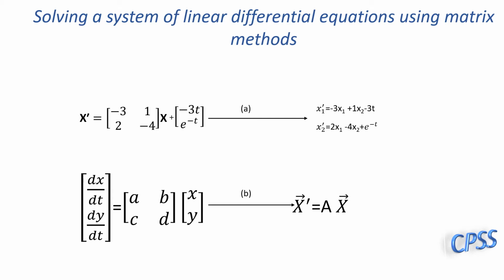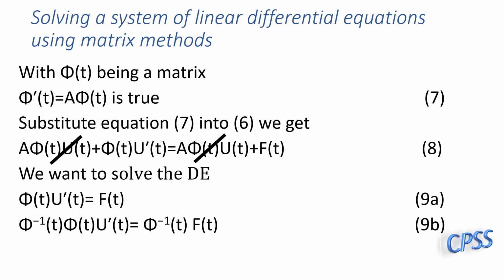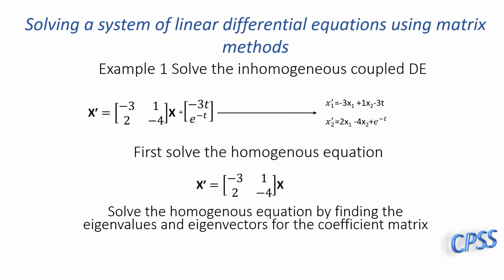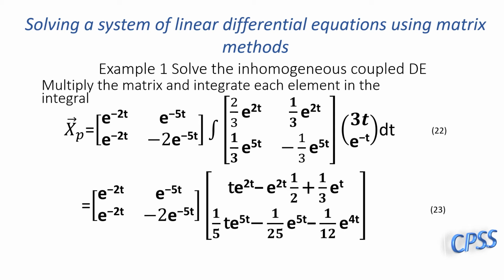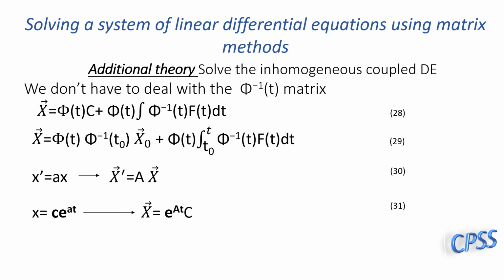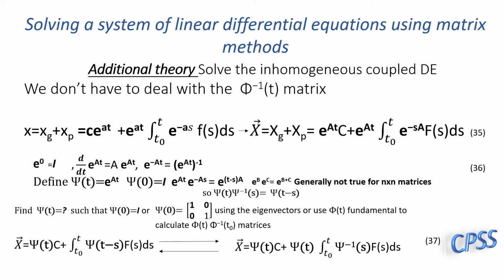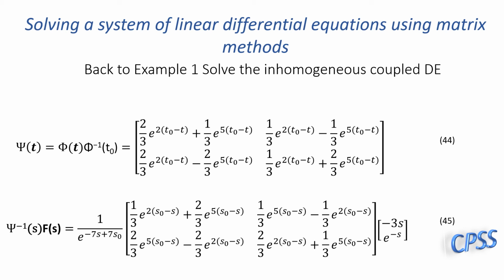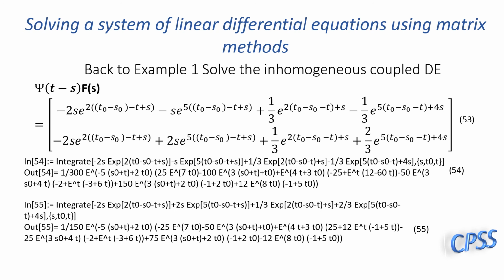coupled DEs w constant coefficients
Solving coupled in homogeneous differential equations with constant coefficients using matrix methods.
1. Solve the homogeneous version first using matrix methods by finding the eigenvalues and eigenvectors.
2. Use the fundamental matrix to solve the in-homogeneous version without the initial value problem to find the particular solution.
3. Use the theory of the particular solution + the general solution to solve the initial value problem in particular using the matrix exponential solution.